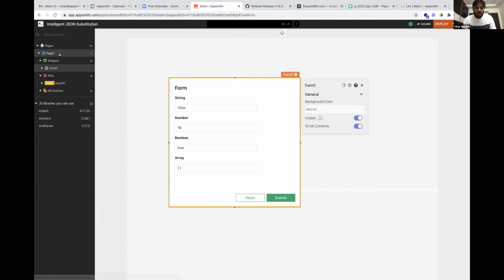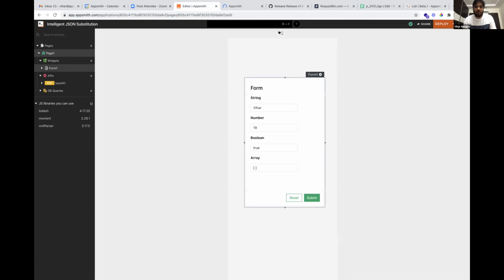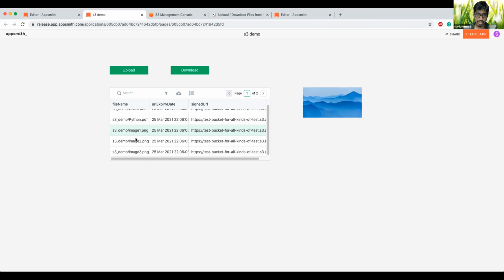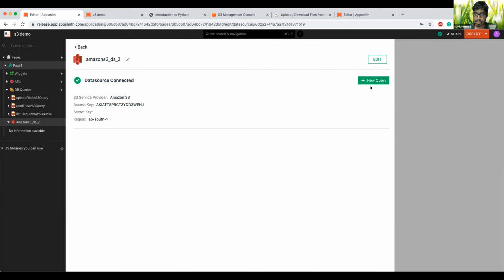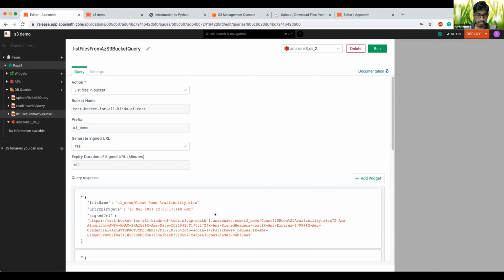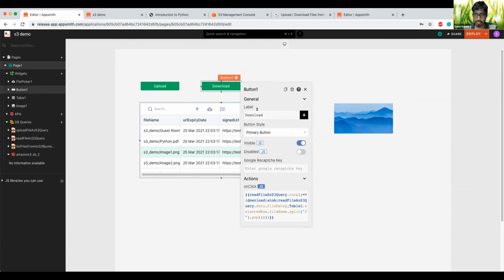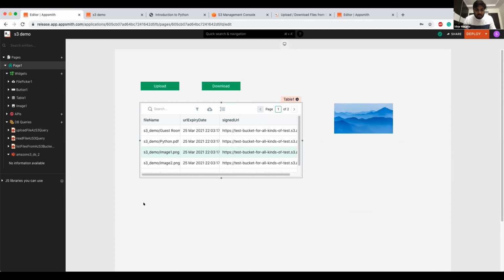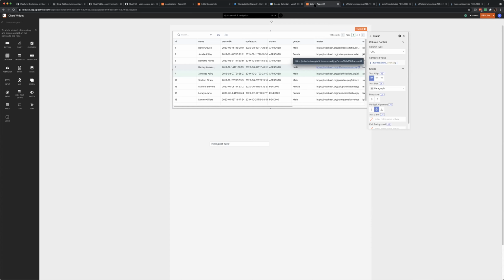Intelligent JSON Substitution, Generic S3 Integration and More: Community Call Mar 25th, 2021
Appsmith office hours held on 25th of March, 2021

Timestamps

0:45 Intelligent JSON substitution
3:30 Responsive canvas
4:15 Faster local setup
5:07 Community feedback
7:09 Generic S3 integration
18:56 Url table column type
20:01 New datepicker formats